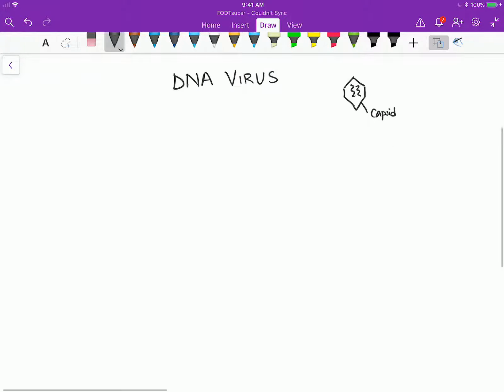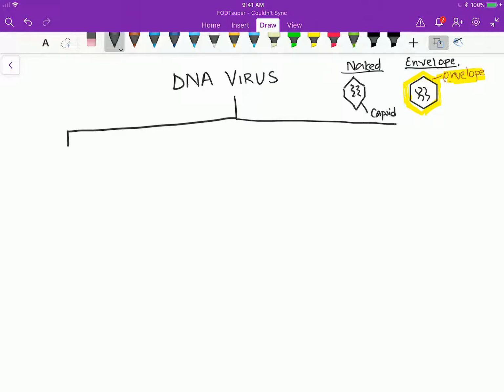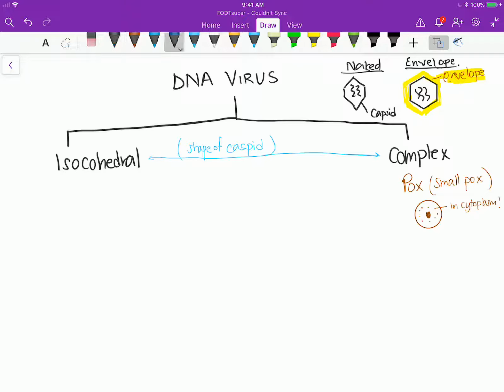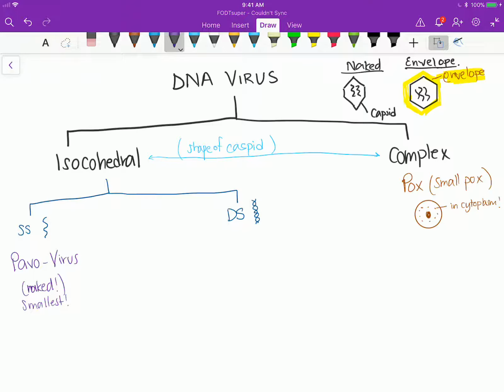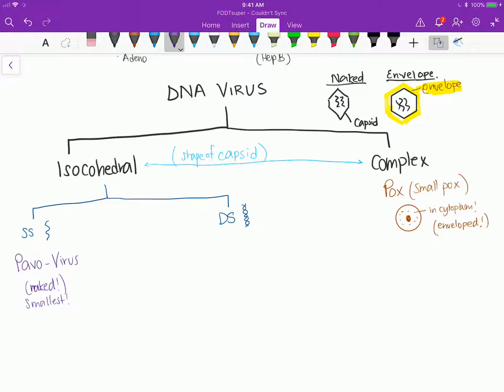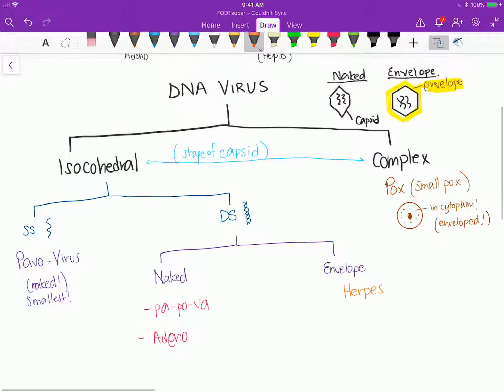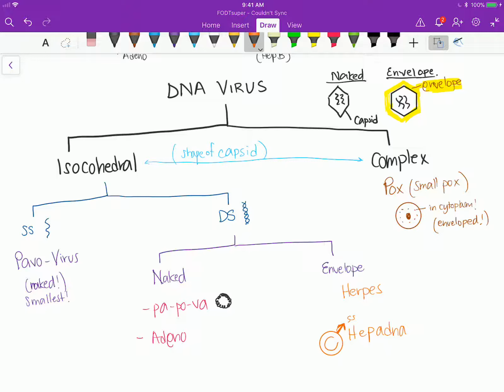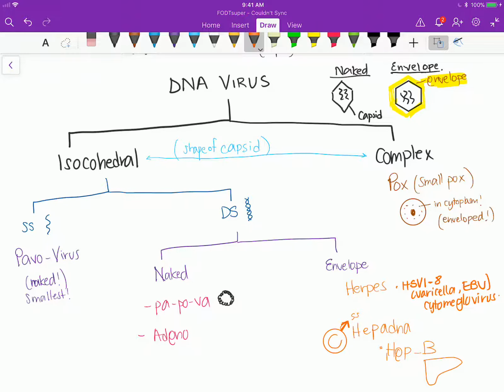DNA Virus : Overview in an easy Chart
Tips: Listen  on 1.25x or 2x speed

-Pox Virus is double-stranded
-Isocohedral is a shape of the capsid